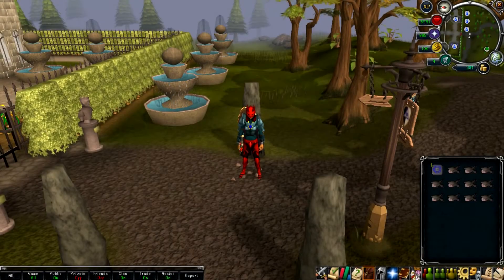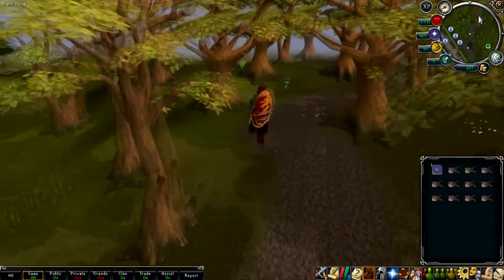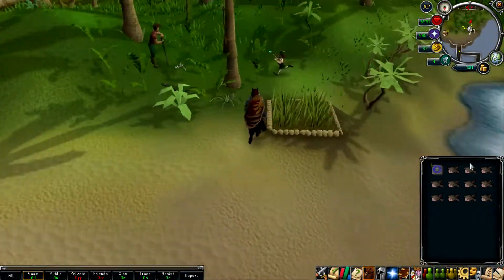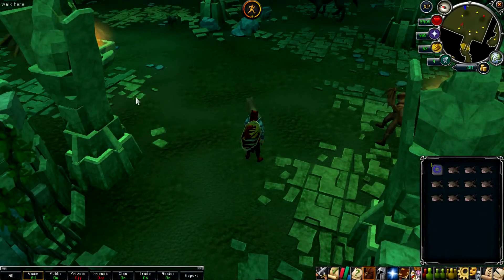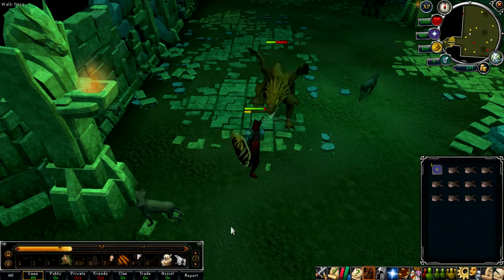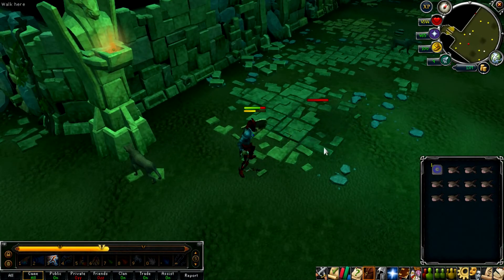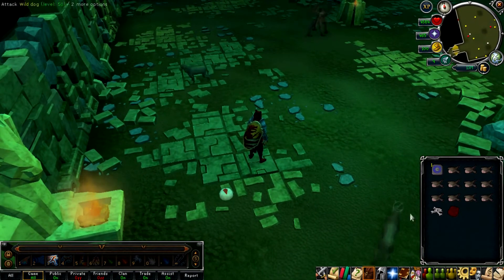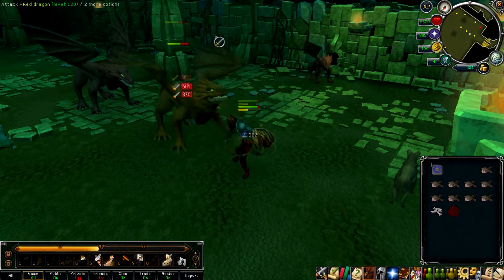RuneScape | EoC Money Making Guide 2013 | 700k-1m/h w/Commentary!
Whack the like button if you enjoyed!